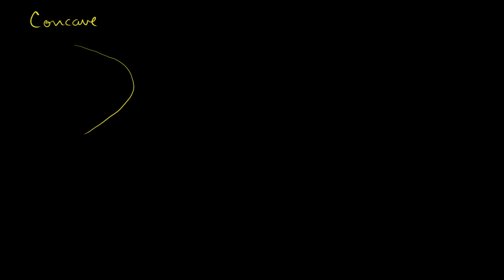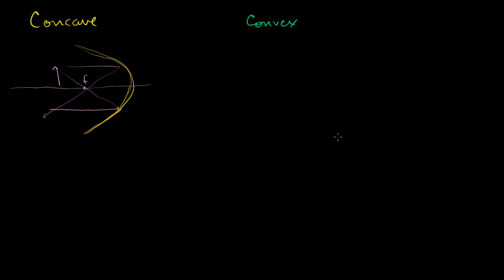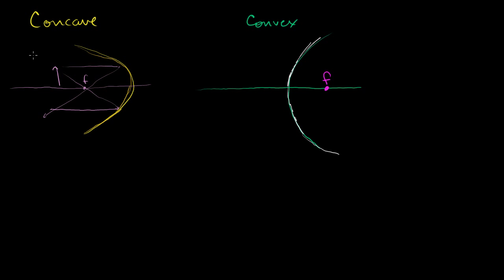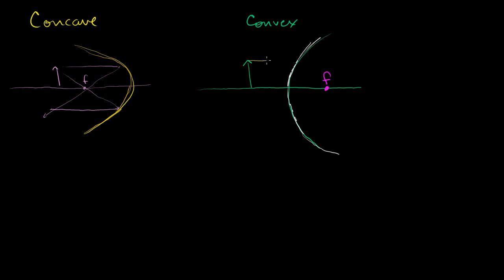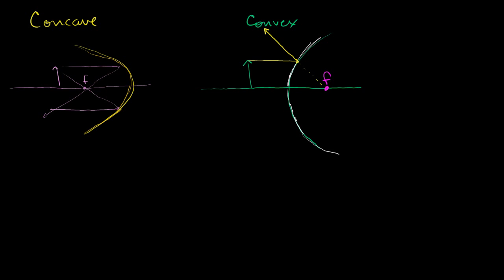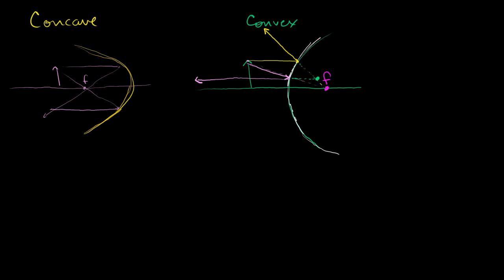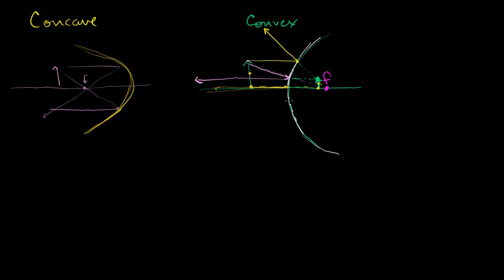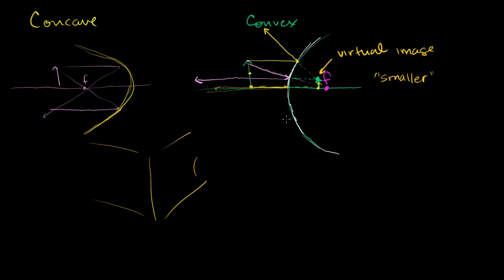155 Convex Parabolic Mirrors